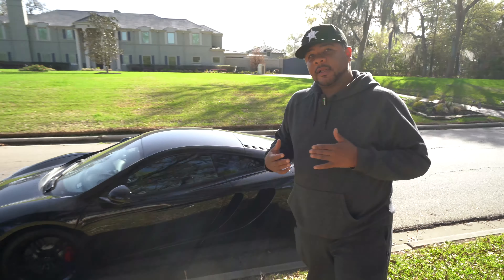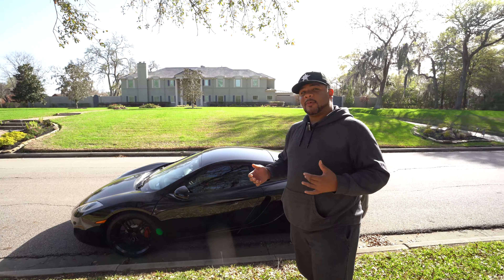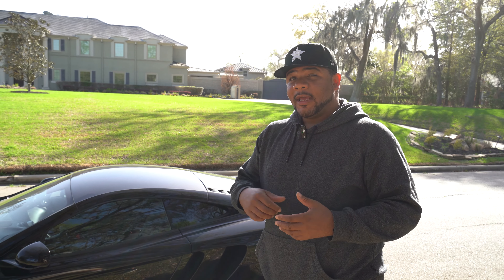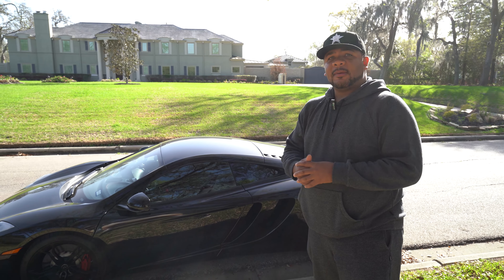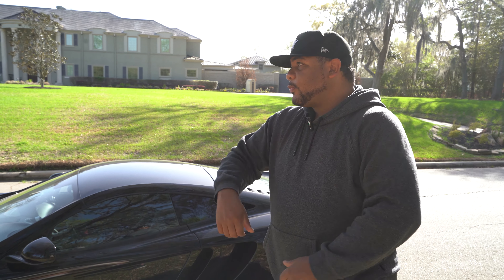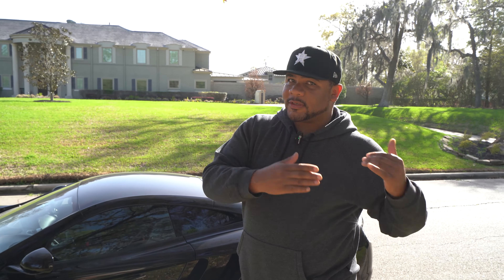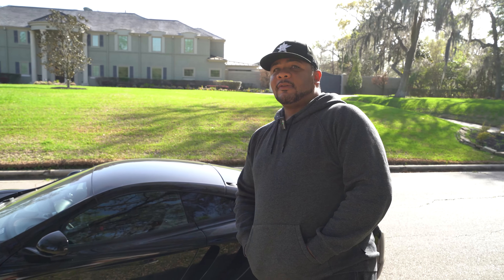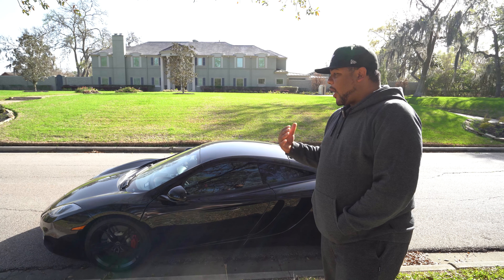THE DOORS GO UP!!! DRE GOES 600HP!!!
With the pending mods coming on the 911...I decide to try something...comparable...at least in performance!